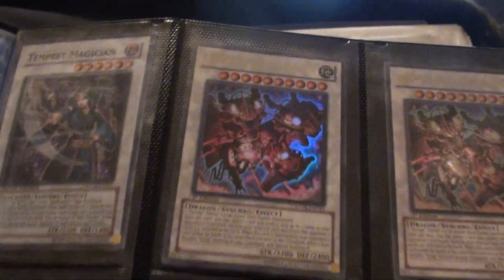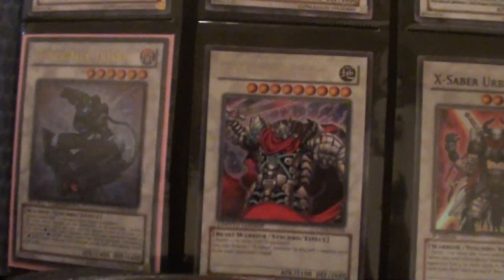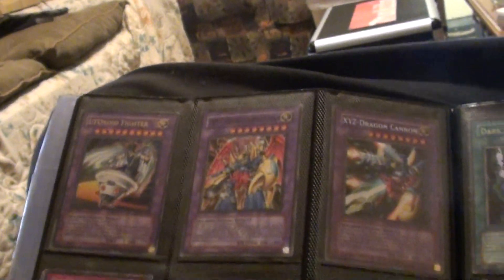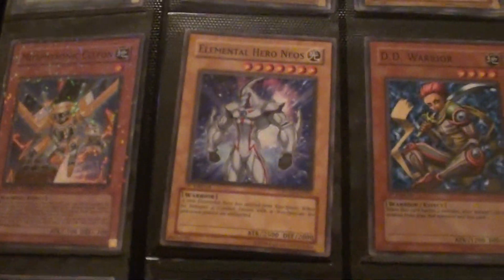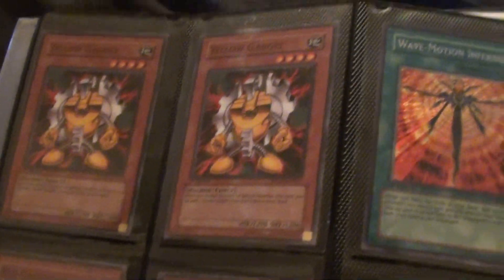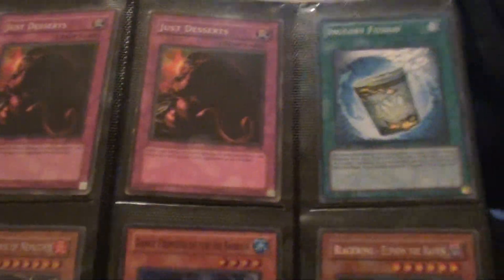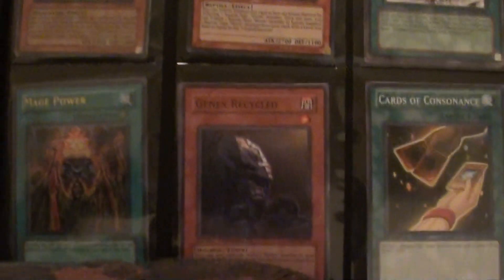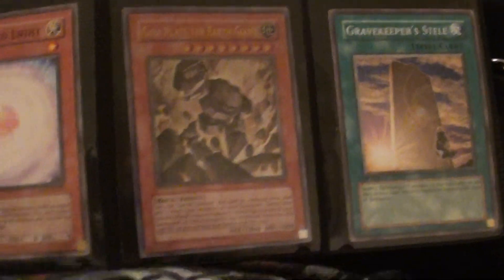trade binder not up to date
RULES OF TRADING\SELLING
1) If you come to me you send first, no exceptions
2) I only ship to the US and Canada
3)Please add me to your trusted traders list after a transaction is complete
4) Tell me the conditions of your cards, and i will tell you mine
5) HOW I VALUE MY CARDS
[first] i look at TROLL N TOAD
[second] i consider how hard the card is to find at my locals
[third] whether the card is decked or not.Affects the value
[forth] i will value my card less than what the card is worth IF! my card is damaged !
6) SHIPPING RULES
[first] I am not responsible for anything lost or damaged in the mail
[second] add $5 if you buy a mat for shipping fees
[third] make sure cards are protected so they WILL NOT GET DAMAGED IN THE MAIL
[forth] send me a letter with the cards of the trade agreement and your youtube name
7) please don't make stupid offers,
8) I DO NOT BACKOUT OF TRADES I EXPECT THE SAME WITH YOU!
when you send first for trades i will send yours as soon as possible after i receive your end
9) if i am scammed i will put the scammers youtube name in the scammers section below
10) By trading with me, you have read and agreed to all my rules HAPPY TRADING xD

I UPDATE MY NEW VIDS ON MONDAYS AND/OR TUESDAYS

my main wants
$$$$$$money$$$$$$
wisemans chalice x999
emergency teleport x999
phantom skyblaster x999
good psychic cards x999
x179 herald of perfection
pot of duality
emmersblade
solemn warning
thereatening roar [super]
royal decree [super/tp]
troposphere
cyberdark impact!
banisher of the radiance [ulti]
D.D. crow [ulti]
thunder king rai-oh
book of moon [super]
brionac
Legendary Six Samurai - Shi En
Legendary Six Samurai - Kizan
stardust dragon [ghost/ultiment]
scrap dragon
mist wurm
catastor
black rose dragon[ultra/ghost/ultment]
morphing jar[super/ultra]
doom cal knight
diabolos, king of the abyss
abyssal kingshark
maxx c
glow-up bulb
artchlord kristya
dark simorge
E hero gaia
guardian eatos
naturia barkion
Elemental Hero the Shining
ultimate rare cyber dragon
Dragunity Phalanx
Lyla, LIghtsworn Sorceress
Vennominaga the Deity of Poisonous Snakes
Gateway of the six
Dragon Ravine
Karakuri Steel Shogun mdl 00X "Bureido"
Forbidden Lance
Gungnir, Dragon of the Ice Barrier
Dragunity Knight - Gae Bulg
Ally of Justice Decisive Armor
Formula Synchron
Dragunity Knight - Vajrayana
Dragunity Knight - Gae Dearg
Naturia Beast
Elemental Hero Prisma
Elemental Hero Absolute Zero
Genesis Dragon ulta
PCY-005 Kuriboh
FMR-001 Red Eyes Black Metal dragon
FMR-002 Harpie's Pet Dragon
Infernity Barrier
Koa'ki Meiru Bergzak
Shutendoji
White Night Dragon
Treeborn Frog ulti/ultra only
Test Tiger
Caius the Shadow Monarch
Trident Dragion
Delta Crow - Anti Reverse
Arcanite Magician
Celestia, Lightsworn Angel
Gladiator Beast Gyzarus
Fossil Dyna
Yubel - The Ultimate Nightmare
Darklord Zerato
Dragon Ice
Tongue Twister
Skreech
Secret Rare GLAS-EN090 Necroface
Secret Rare GLAS-EN093 Magic Formula
Elemental Hero Magma Neos
Secret Rare FOTB-EN064 Mist Archfiend
Secret Rare FOTB-EN066 Recurring Nightmare
Secret Rare FOTB-EN067 Sword of Dark Rites
Neo-Parshath, The Sky Paladin [secret]
STON-EN062Meltiel, Sage of the Sky
Secret Rare STON-EN063 Harvest Angel of Wisdom
Secret Rare STON-EN064 Freya, Spirit of Victory
Secret Rare STON-EN065 Nova Summoner
STON-EN061 Radiant Jeral
STON-EN067 Gellenduo
Secret Rare MFC-000 Dark Magician Girl
i prefer these cards if u dont have these carde then make offers